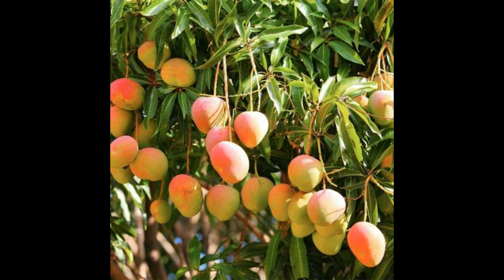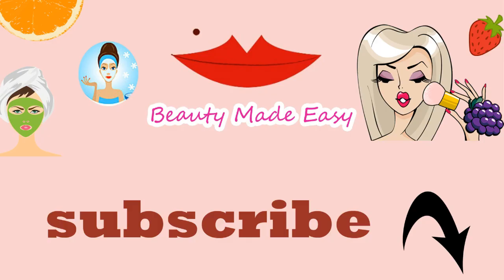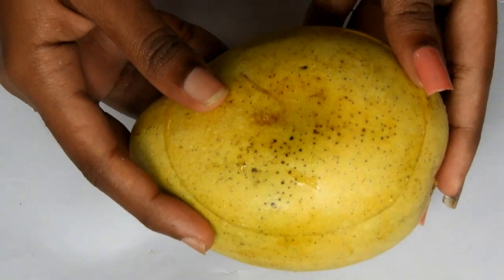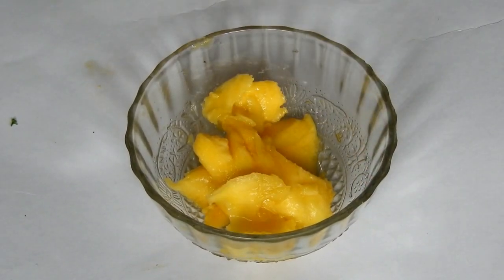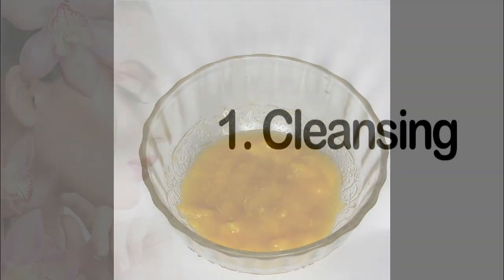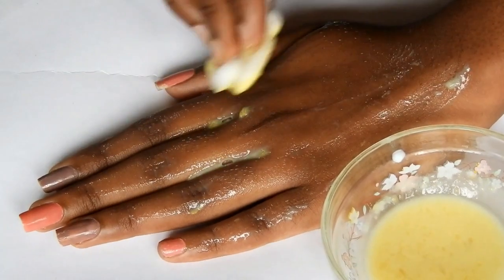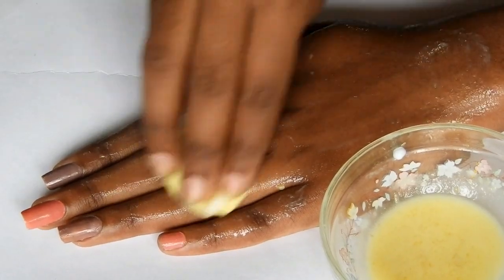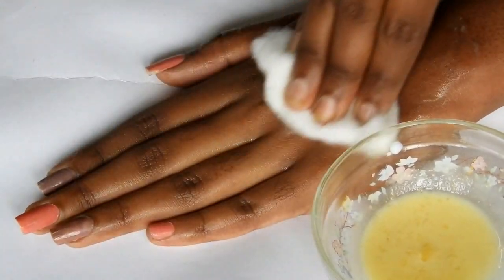HOW TO DO MANGO FACIAL AT HOME? | Just 3 Steps | Summer Fruit Facial at home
This a 3 step mango facial which will remove tan, brightens the skin, mosturize, gives a natural glow to the skin. The first step is Cleansing, second is scrub and third is face pack.

Top 5 Uses of *TURMERIC* in Skincare | Dark Circles, Face pack, Reduces Pimples, Lightens Dark spots

*SUN TAN* How To Remove Sun Tan from Hands and Legs Naturally at Home | 2 steps | Mask & Oil Massage

*TOMATO FACIAL* HOW TO DO TOMATO FACIAL AT HOME | NO TAN & CLEAR SKIN | Step by Step| SUMMER SPECIAL